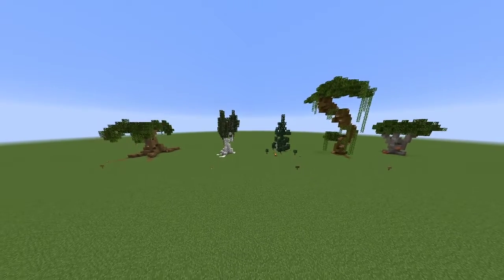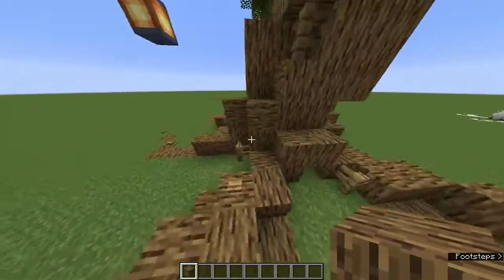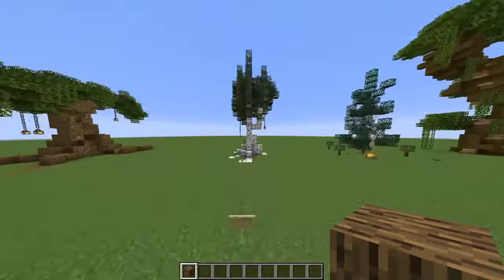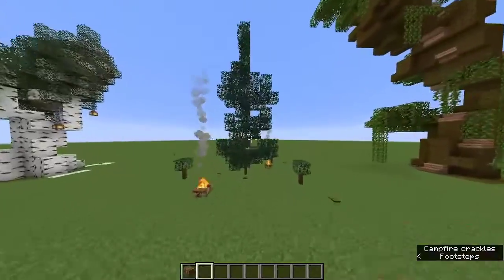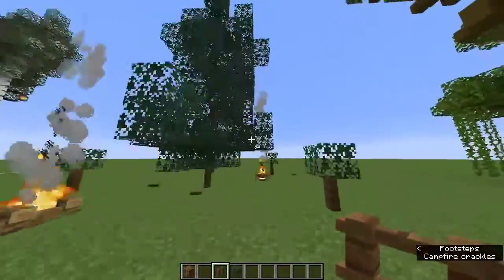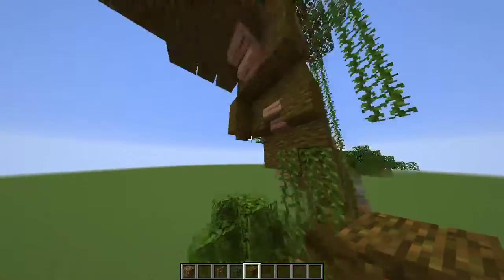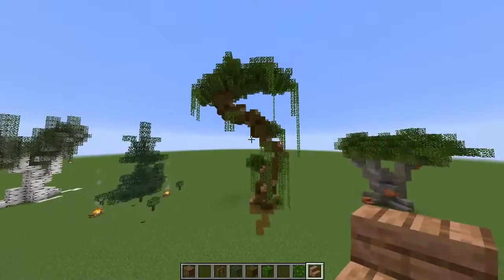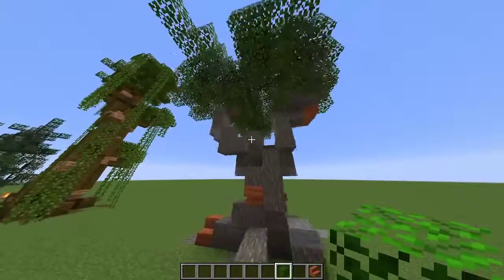Custom Trees tips and tricks Minecraft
Today I will be showing of a handful of custom trees I created and explain how to create them.